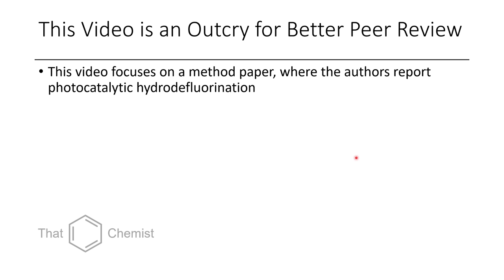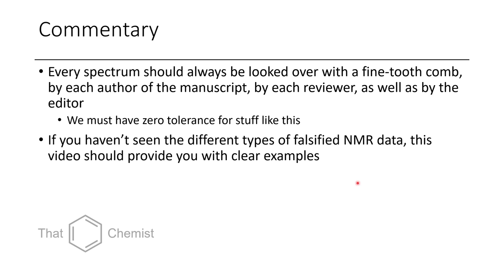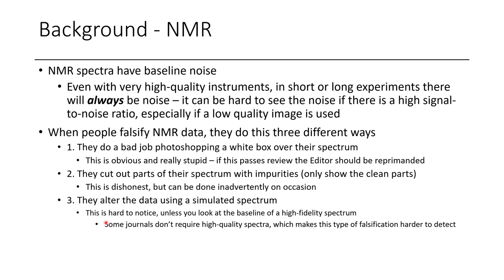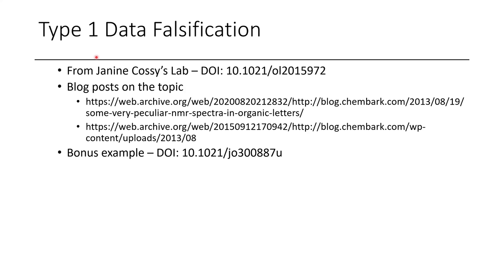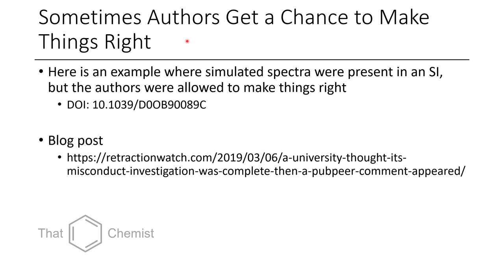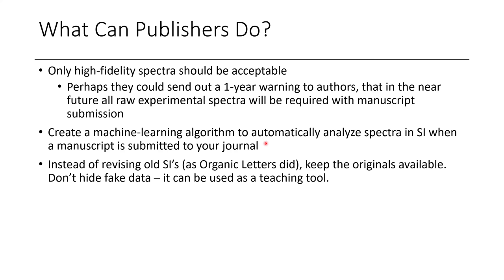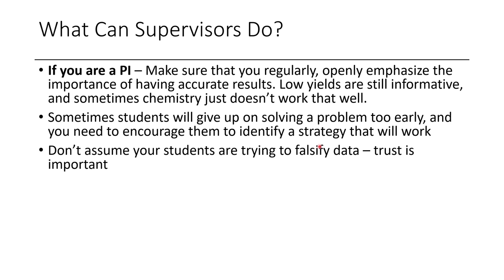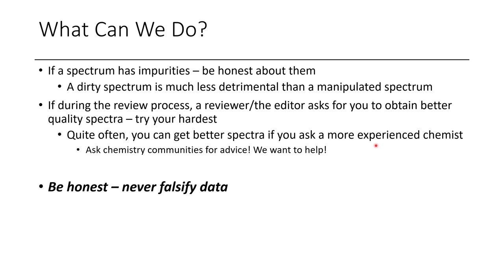Disguising Dirty Data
In this video, I discuss the falsification of NMR spectra in published articles.

I WAS INCORRECT - Janine Cossy was an editor for Organic Letters when her Organic Letters article was 'corrected'. She also had a paper in JOC which was 'corrected' around the same time. There is still a conflict of interest in my opinion, but it is important to note that she was an editor for a different journal when the falsified data for the JOC article was revised.